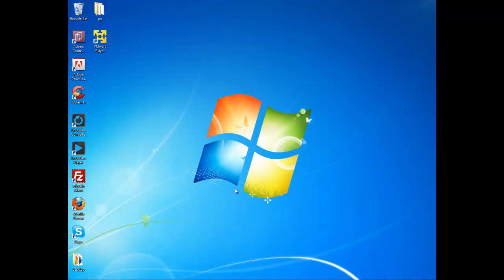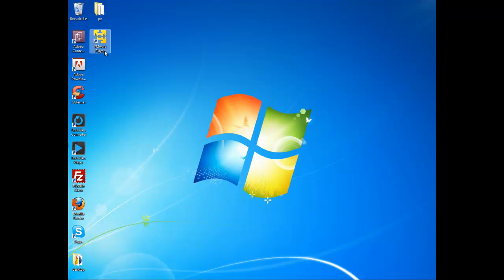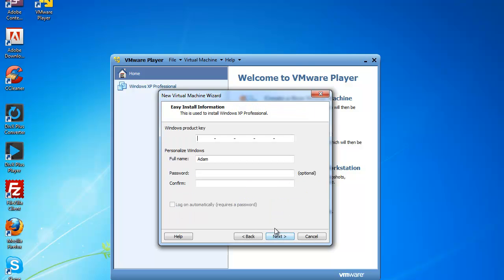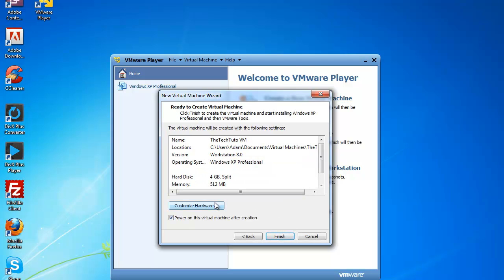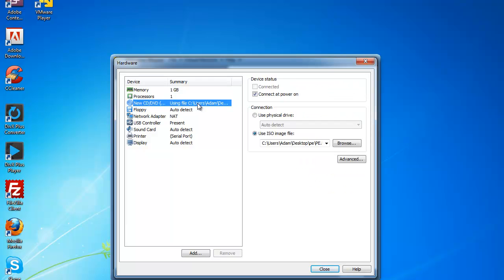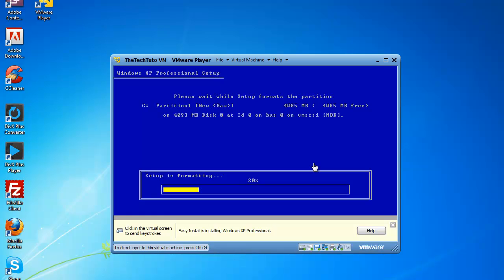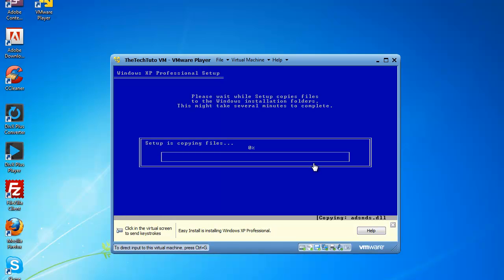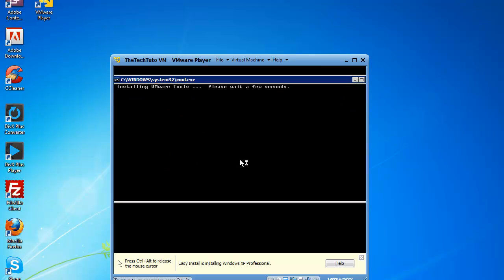How To Create a Virtual Machine - TheTechTuto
Follow tech expert Adam Cochran in this detail of how to build and install a Virtual Machine on your windows system.

Virtual Machines allow you to run additional operating systems on your computer for added accessibility and security